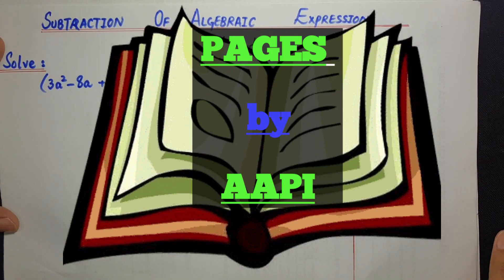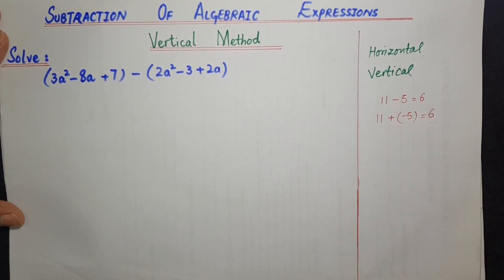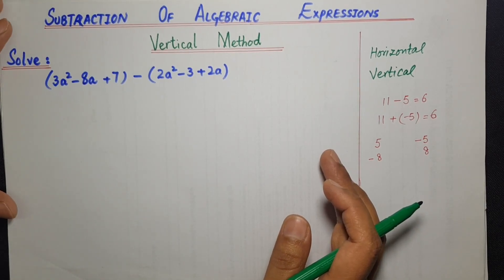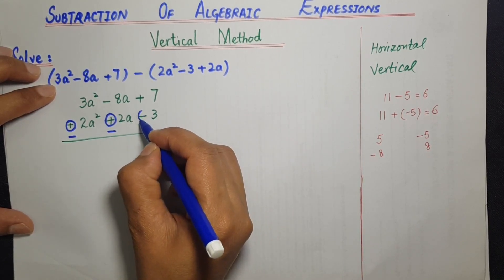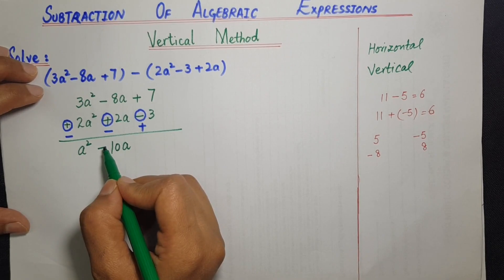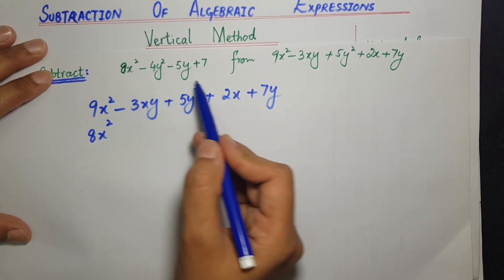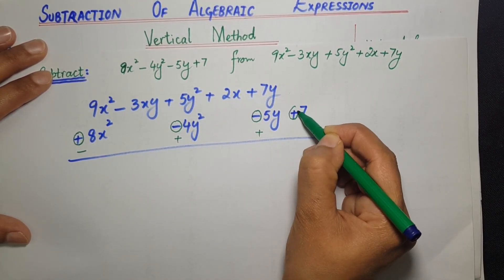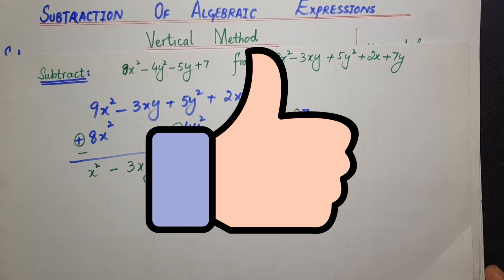Subtraction of algebraic expressions | Vertical method examples solved in urdu/hindi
Subtraction of algebraic expressions
two methods
1. Vertical method or column method
2. Horizontal method or row method

Students there is a mistake in video (slip of tongue or absence of mind)
1 said 3+7=11 which is incorrect
it is 3+7=10 correct.
But still this is very informative video for serious students.